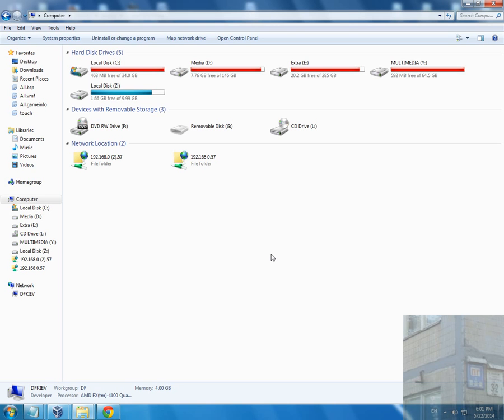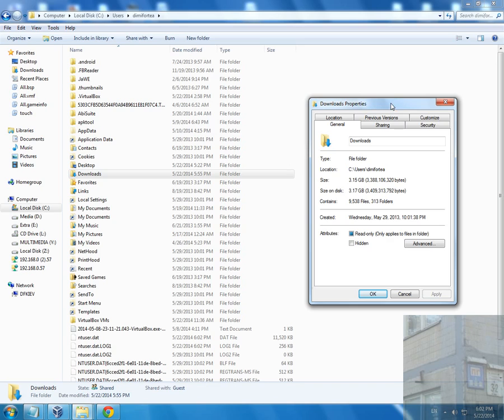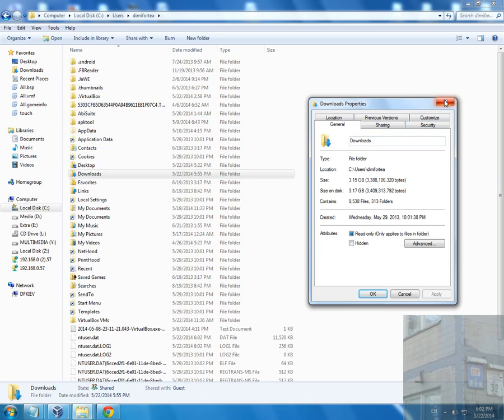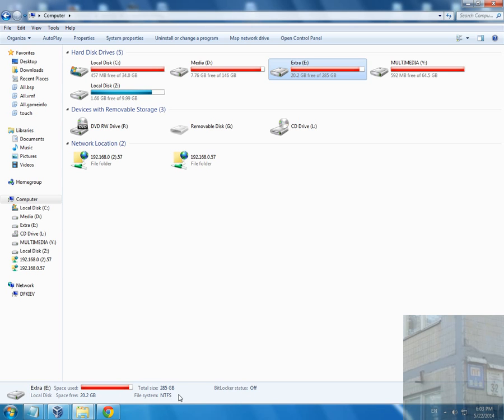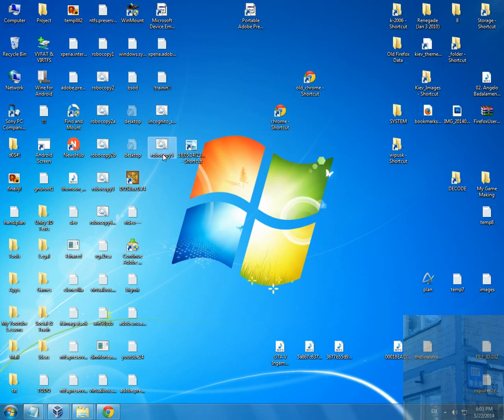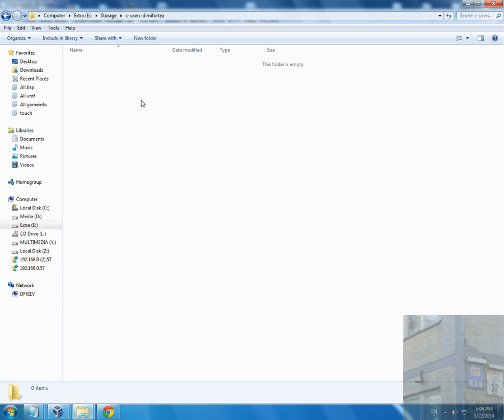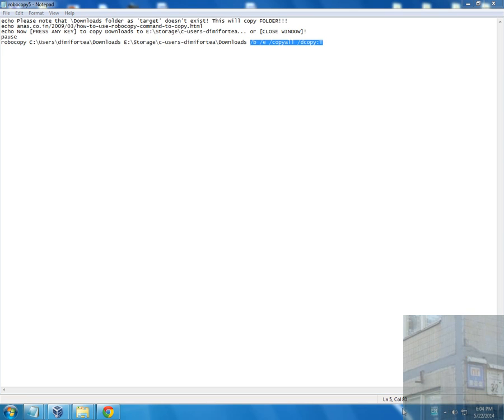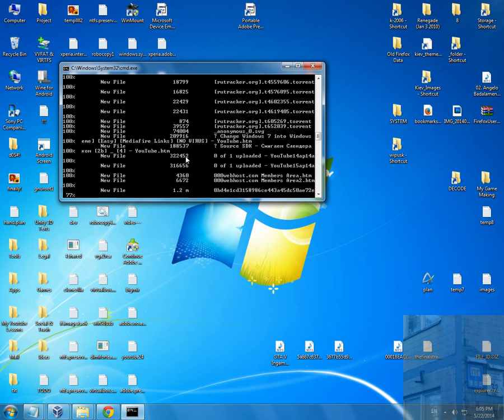Copy/Move and Preserve Time Stamp in Windows 7 [NTFS]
Bandicam was hungry in the end of video so It was very hurry to finish recording to go to eat as soon as possible. Sorry for that. You know software is like real people. Hungry sometimes..

e:bandicam 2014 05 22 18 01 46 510